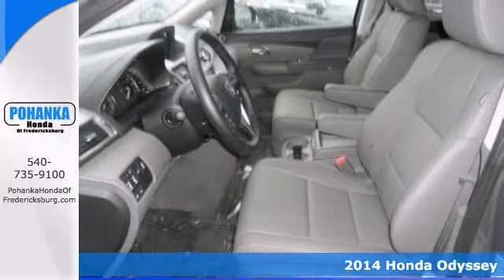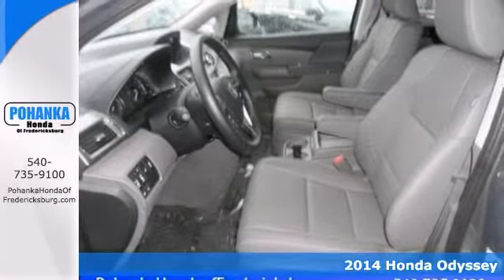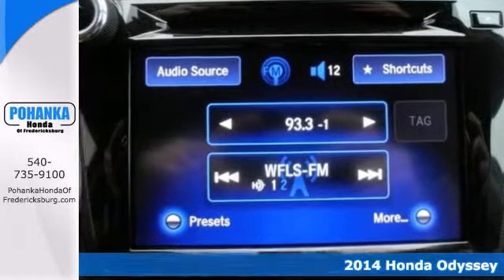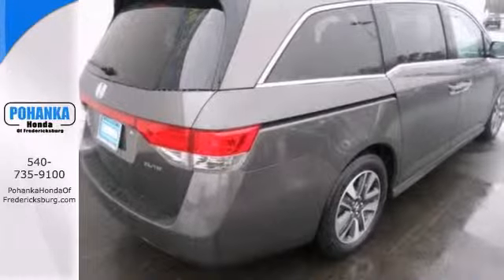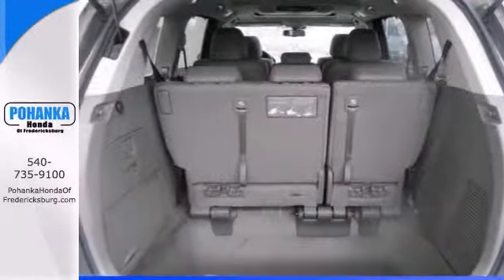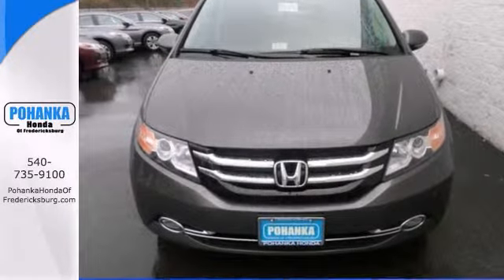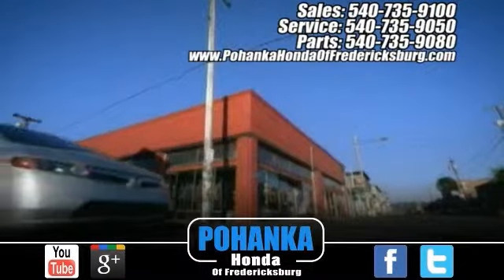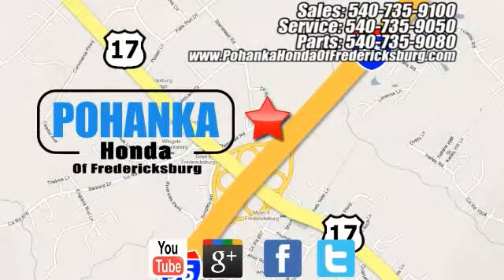2014 Honda Odyssey Fredericksburg VA Richmond, VA FEB061797 - SOLD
Year: 2014
Make: Honda
Model: Odyssey
Trim: Touring Elite
Engine: 3.5L V6 SOHC i-VTEC 24V
Transmission: 6-Speed Automatic
Color: Brown
Interior: Truffle
Stock #: FEB061797
Join us at Pohanka Honda! What are you waiting for?! brbrHow inviting is this terrific-looking 2014 Honda Odyssey? It's a outstanding van that we have placed at a wonderful price. Call us today at to schedule a test drive OR if you don't see what you're looking for we have access to hundreds of pre-owned vehicles that are sure to meet your needs! All prices exclude taxes, title, license, and dealer processing fee of $499.00. Published price subject to change without notice to correct errors or omissions or in the event of inventory fluctuations. All features not on all vehicles. Vehicles shown are for illustration purposes only. ** MPG is based on 2012 EPA mileage estimates. Use for comparison purposes only. Do not compare to models before 2008. Your actual mileage will vary, depending on how you drive and maintain your vehicle.

Address:
60 South Gateway Drive